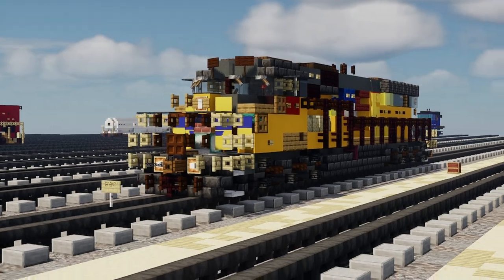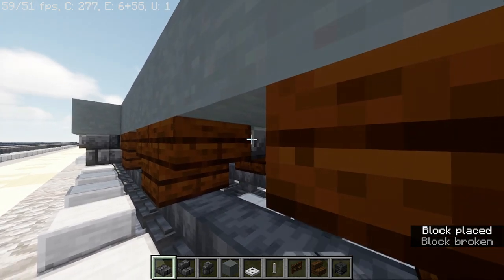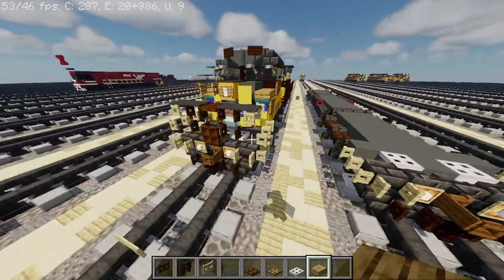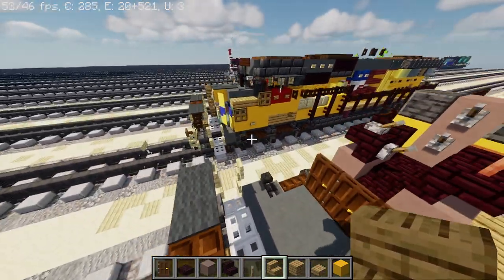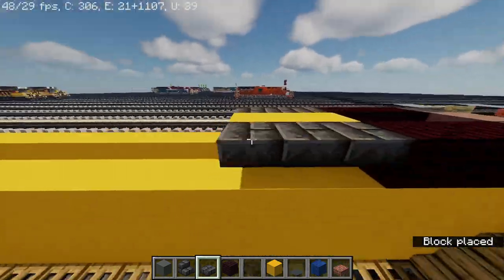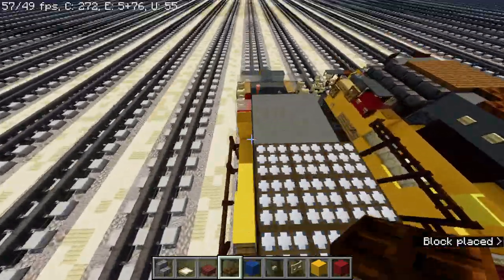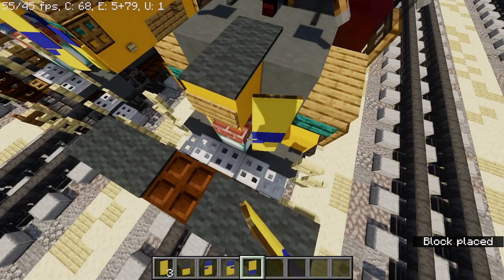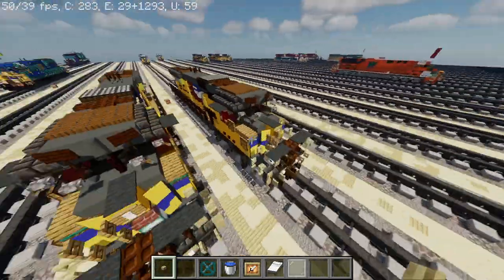Minecraft Union Pacific EMD SD59MX locomotive Tutorial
How to build/make union pacific EMD SD59MX Diesel Locomotive in minecraft

commands
/give [player] barrier
/give [player] structure void